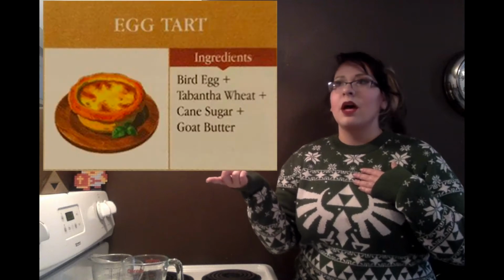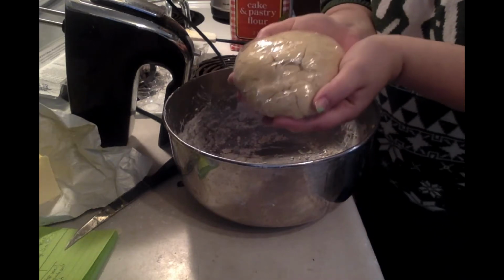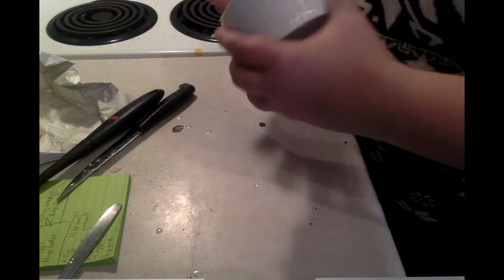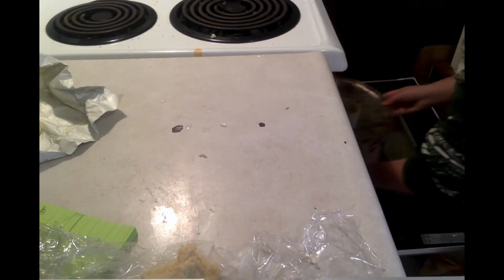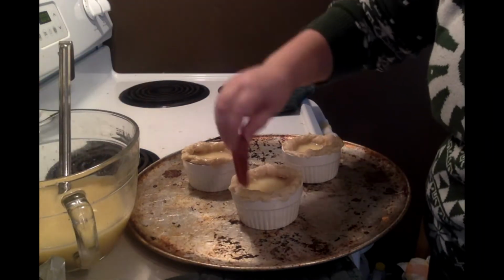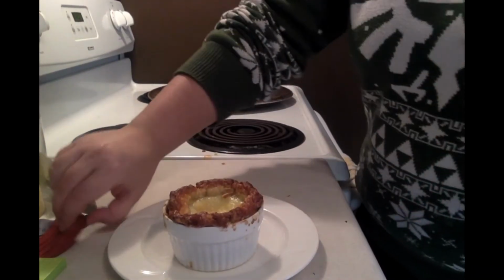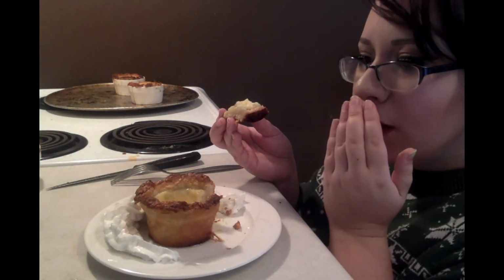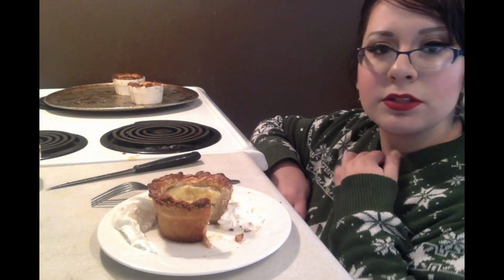Cooking in Hyrule : Whiff of the Kitchen | Episode 2 : Egg Tart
***Music and anything Zelda belongs to Nintendo!***

the smaller egg tarts ended up being in the oven for about an hour :3

Pastry :
- 1 cup ROOM TEMP butter
- 2 tbsp icing sugar
- 2 eggs
- 2 cups flour

Filling :
- 1 cup hot water
- 1 cup castor sugar
- 4 eggs
- 1 cup milk
- 1/2 tsp vanilla extract

If you try this yourself, be sure to tag me ! I'd love to see it!